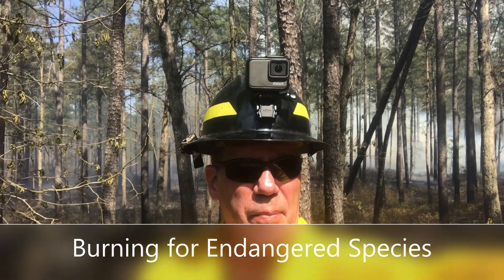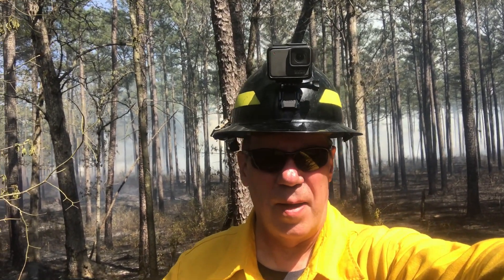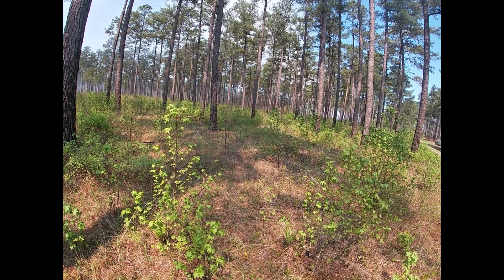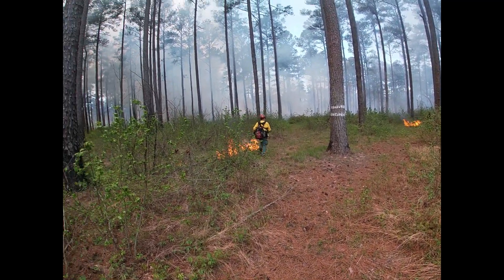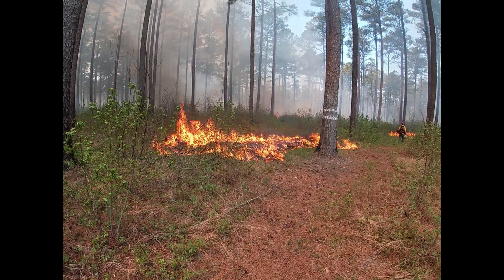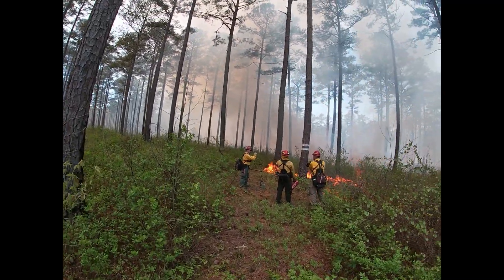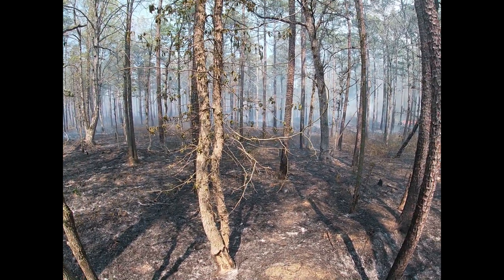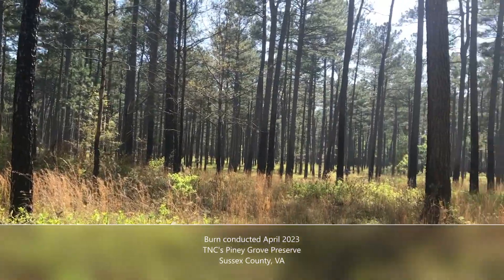Burning for Endangered Species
A burn on The Nature Conservancy's Piney Grove Preserve to maintain habitat for the endangered Red-cockaded Woodpecker. Firing operations around cavity trees is highlighted. Helmet cam video shot with GoPro Hero 7.